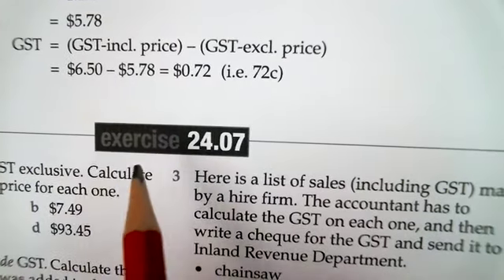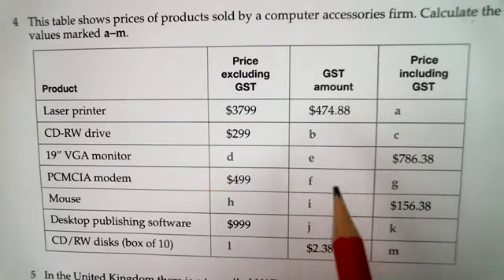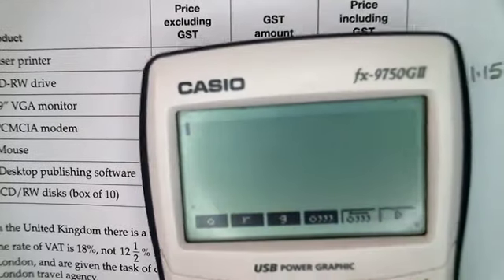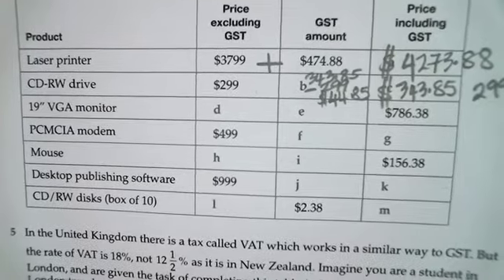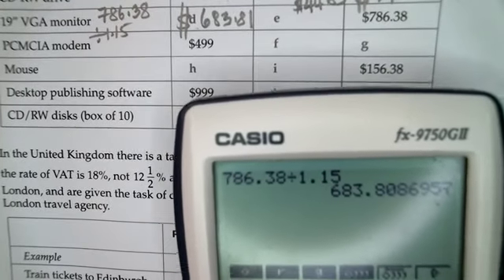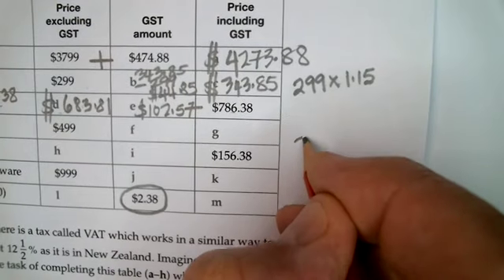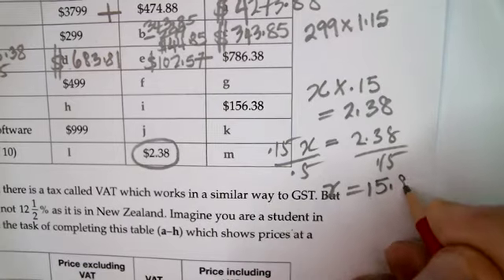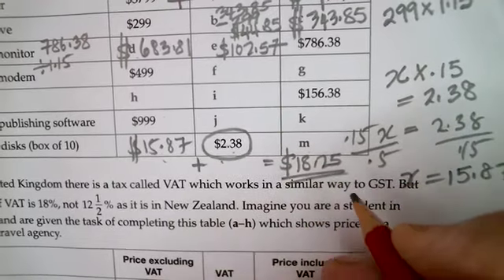Calculating Percentages Gamma 24 07 Q4